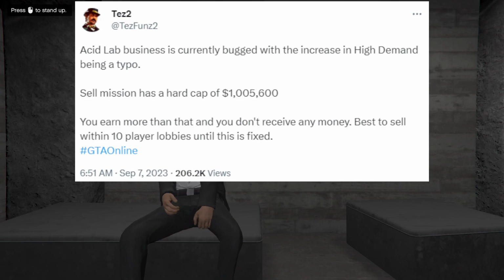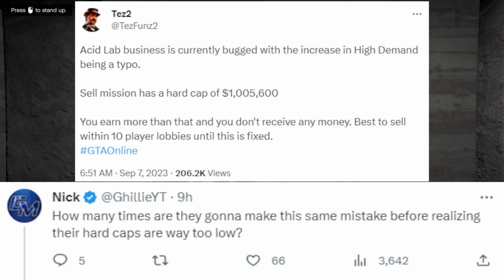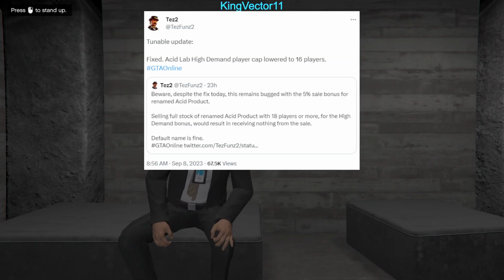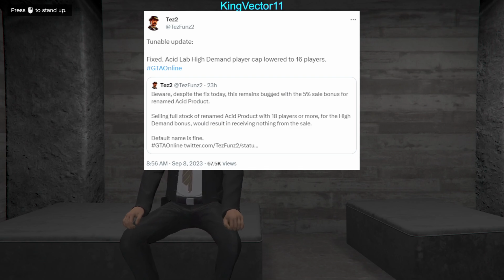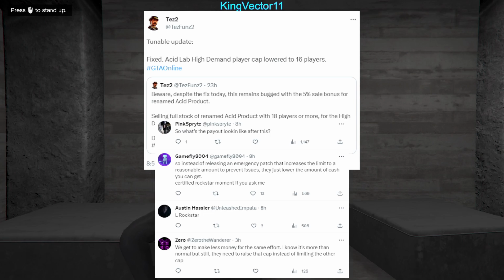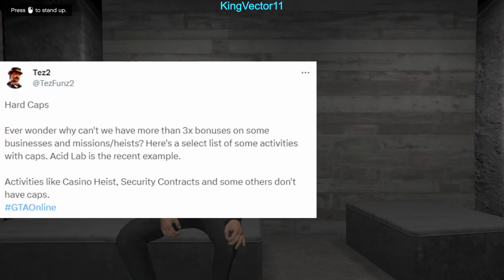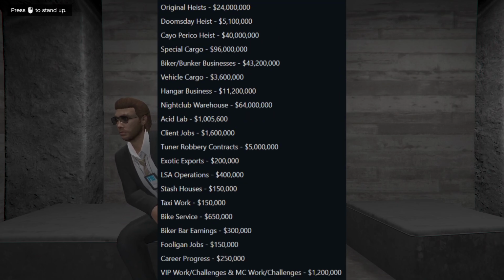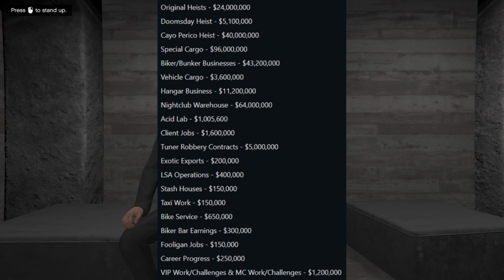GTA Online | "Acid Lab Sell Missions" IS BUGGED THIS WEEK Due To Rockstar's Laziness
Hello everyone, this is KingVector11 with a video describing a new bug in GTA Online that came into effect because of Rockstar Games' ultimate laziness in fixing their game.

There is a bug in the game due to the hard cap that Rockstar introduced into select businesses and heists to prevent modders and cheaters from successfully creating exploits to make as much money as they wish in the game.

To prevent this, instead of Rockstar doing something to ban modders and cheaters from the game, they support them!!
Instead, they attack the game itself by stacking a new problem that would've ended up affecting the game in the long run, by adding a cap to how much money you can make in the game.

Will Rockstar ever learn to NOT be so damn lazy?

Details are in the video.